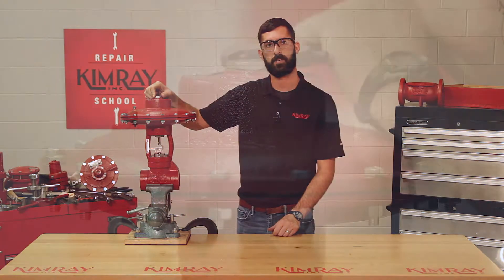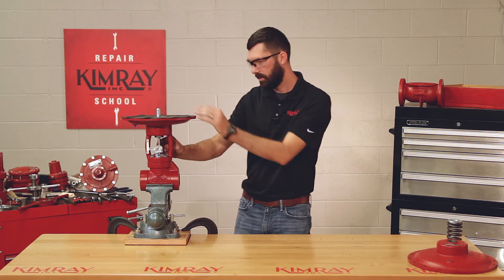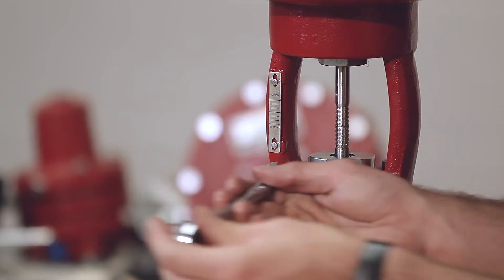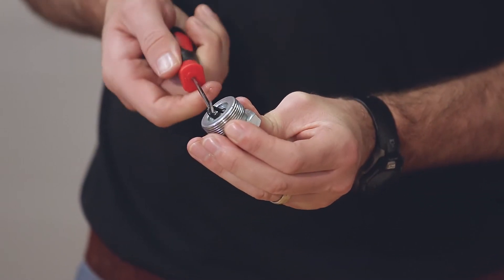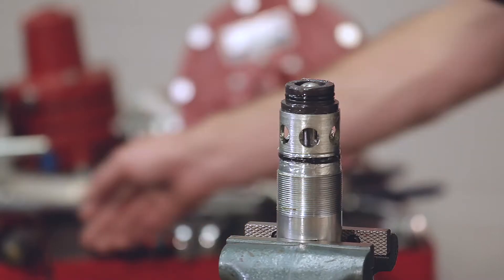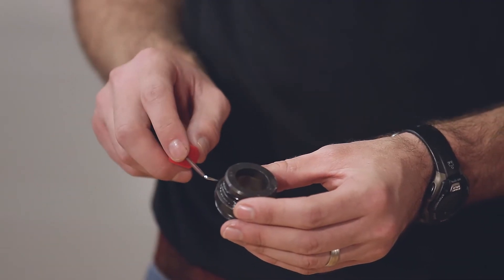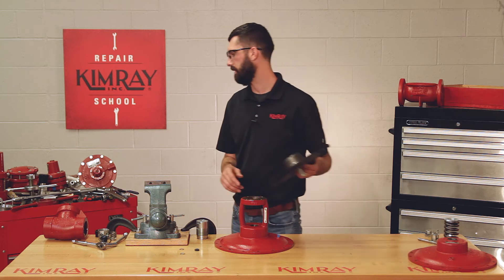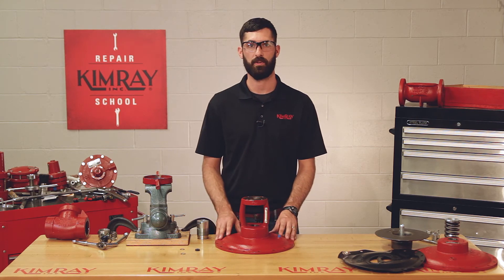Stem Guided High Pressure Control Valve Repair 🔧 [Part 1: Disassembly]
In part 1 of repairing the Kimray High Pressure Control Valve (HPCV), we cover the disassembly process. This process will apply to both cage guided and stem guided models.

The Kimray High Pressure Control Valve is one of the most versatile valves on the market. It can be used in numerous applications to provide control of oil and gas production processes. It can be used as a Gas regulator, Dump valve (with liquid level controller or level switch), Pressure reducing valve or Back pressure valve.